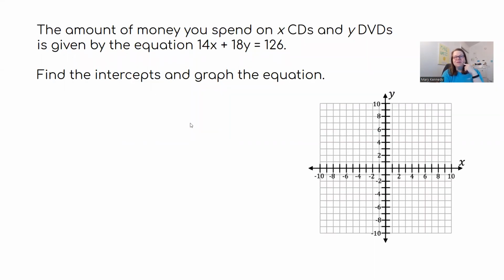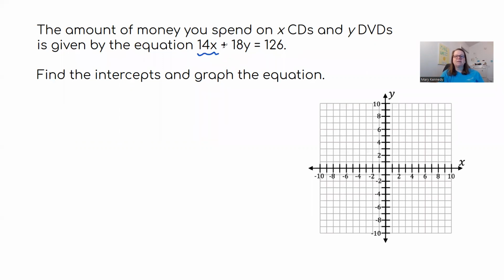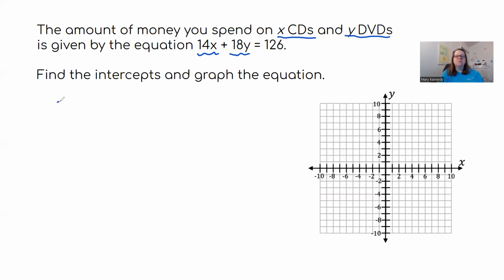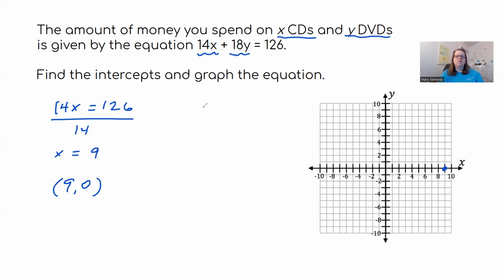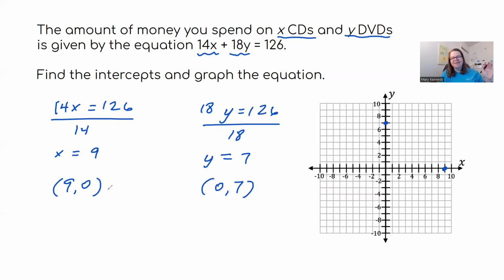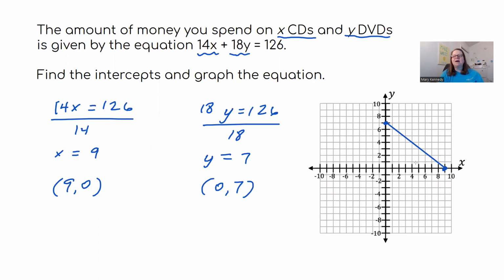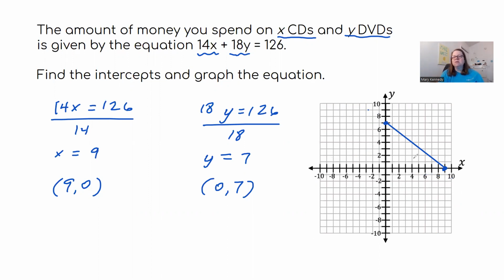Algebra Study Hall: graphing a linear equation in standard form using intercepts--with cds and dvds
How do you graph using intercepts?